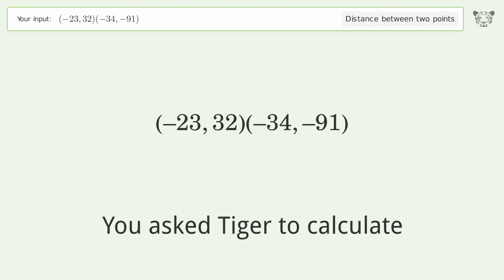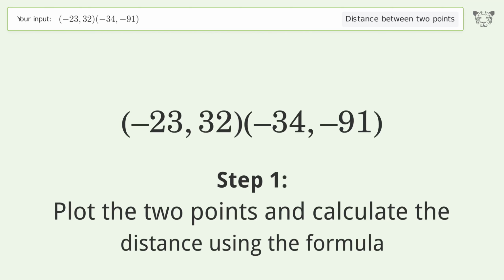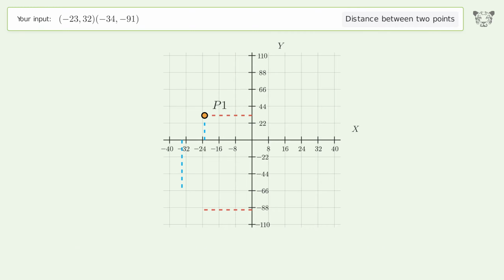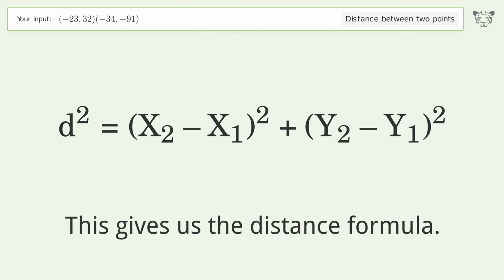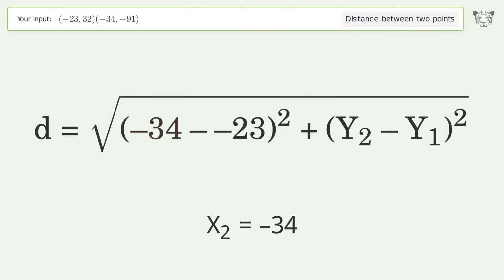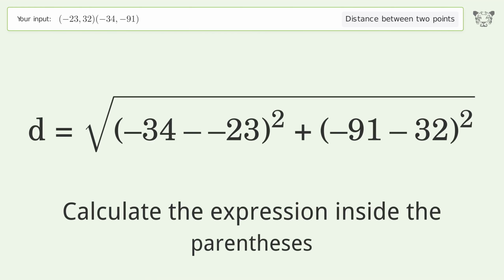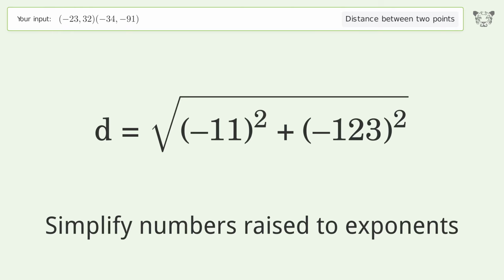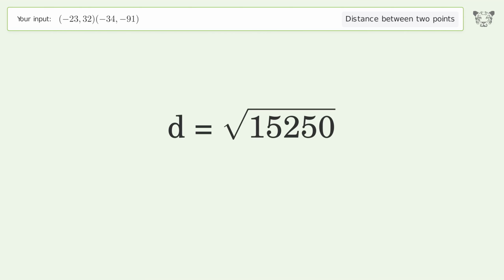Find the distance between two points p1 (-23,32) and p2 (-34,-91): Step-by-Step Video Solution